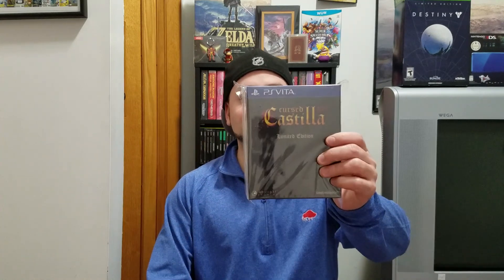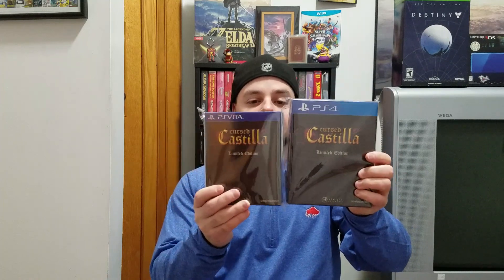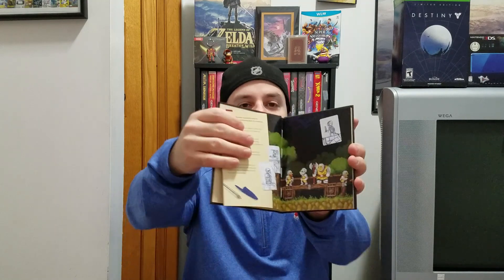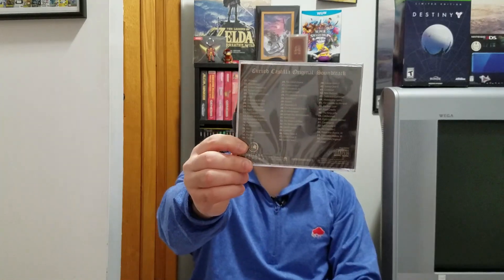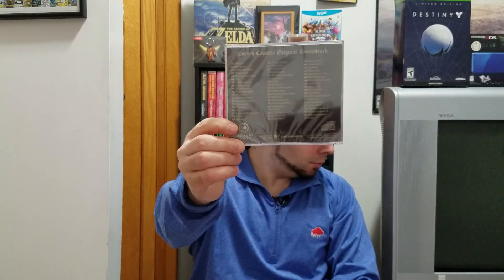Cursed Castilla EX unboxing for PS Vita - Buffalo Gamer77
PS Vita version of Cursed Castilla EX.  Limited to 4,000 copies from Play Asia.